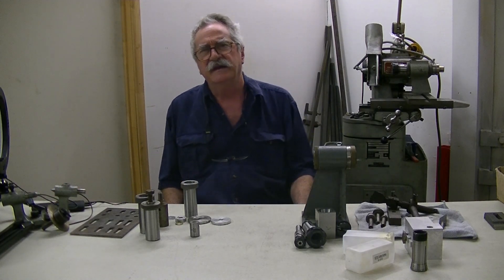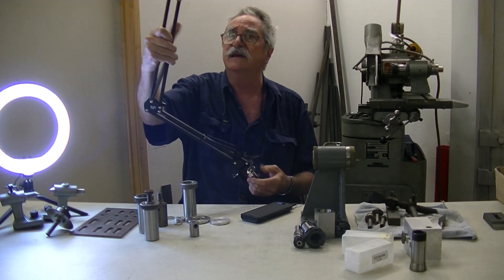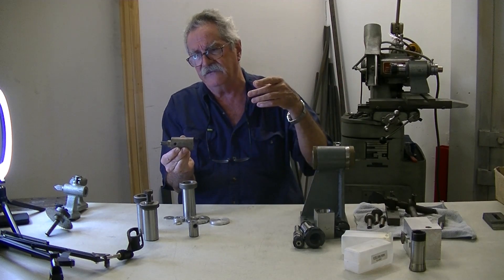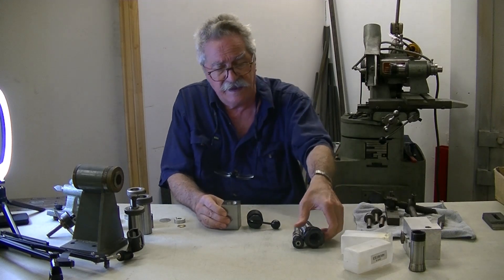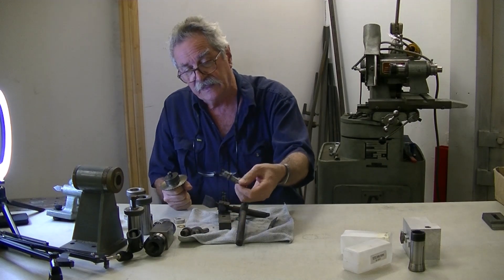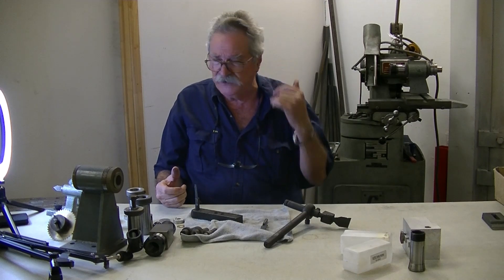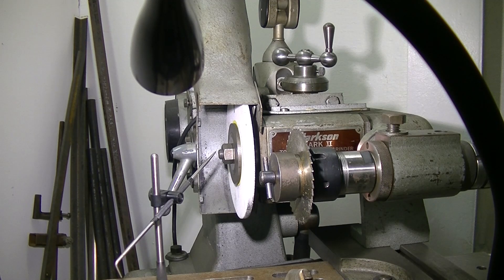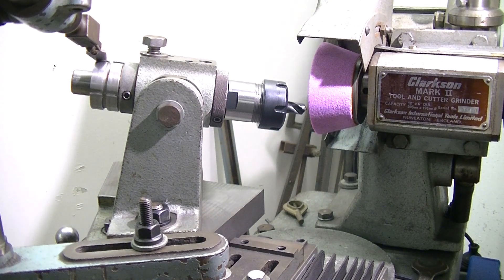Tool and cutter info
Tool and cutter accessories.
Setting up for slitting saws.
4 facet drill grinding.